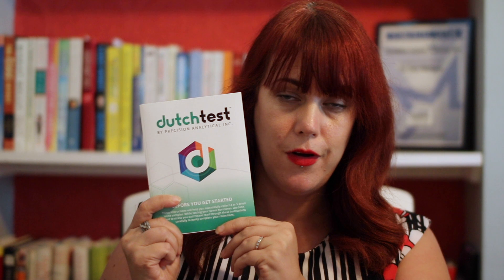Performing Your DUTCH Test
Dr. Lisa provides instructions on how to do your DUTCH test in the comfort of your own home.  The DUTCH test, or Dried Urine Test for Comprehensive Hormones is one of the most in depth hormone tests available.  Testing for over 20 different hormones, the DUTCH test can help to identify hormone imbalances that may be contributing to PMS, PCOS, endometriosis, uterine fibroids, insomnia, perimenopause, and infertility.